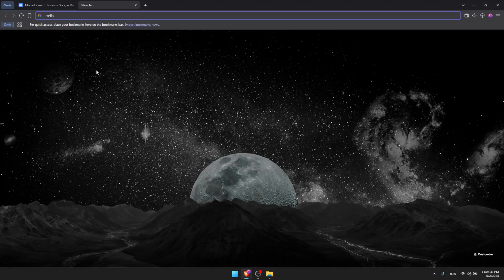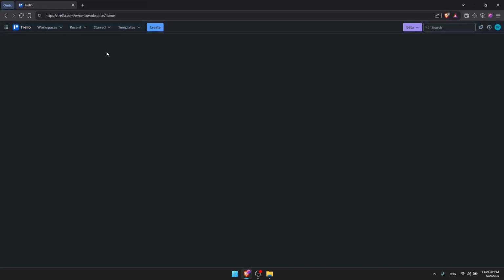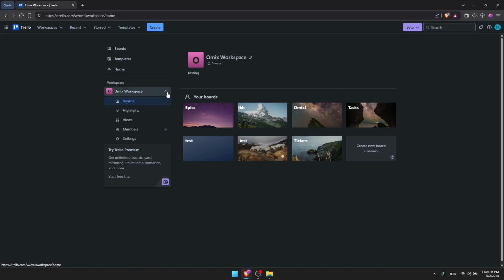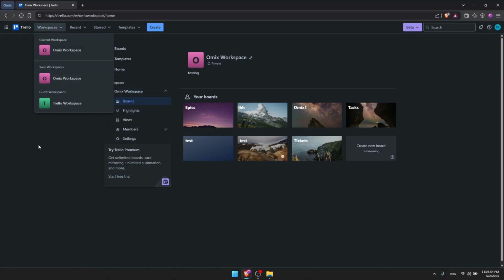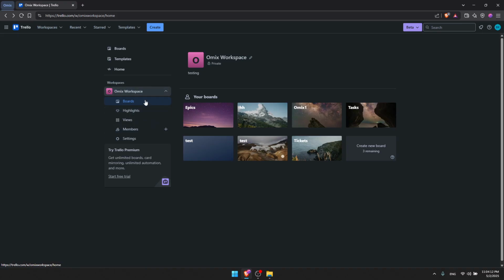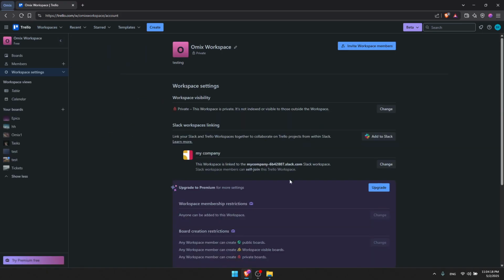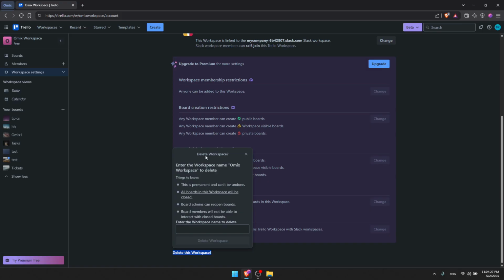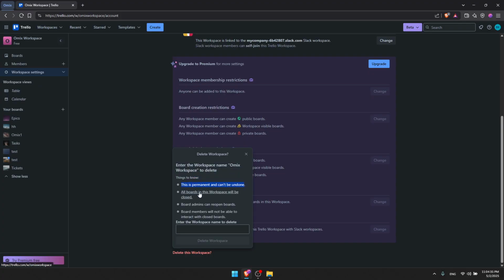How To Delete Trello Workspace Tutorial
Today we talk about delete trello workspace,how to use trello,trello tutorial,how to delete workspace in trello,how to delete trello workspace,how to delete a workspace in trello